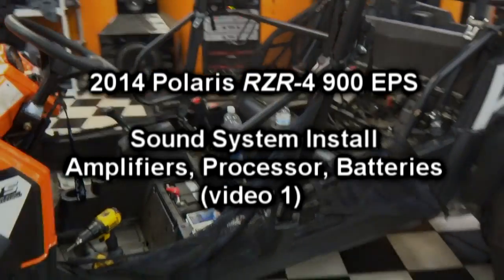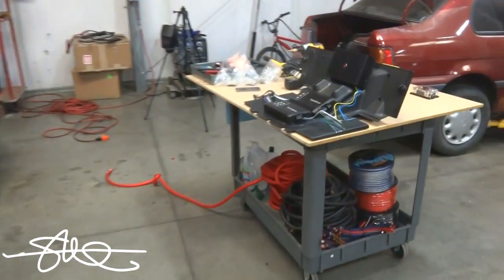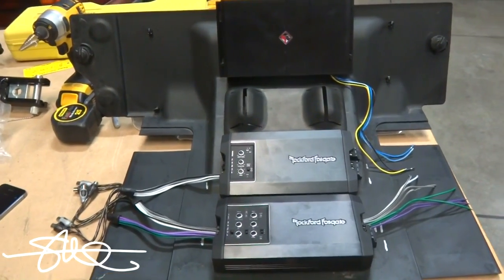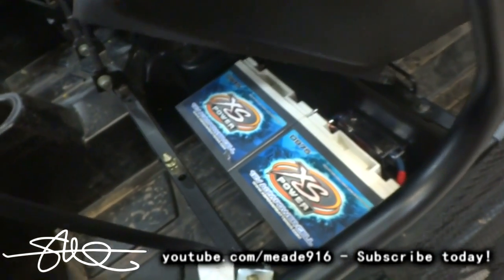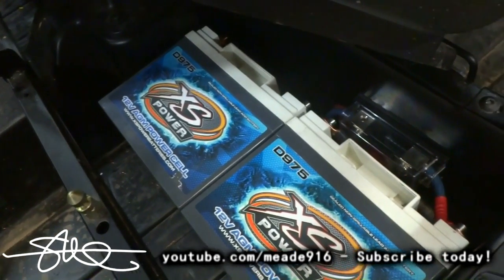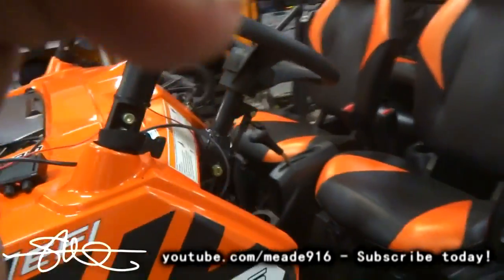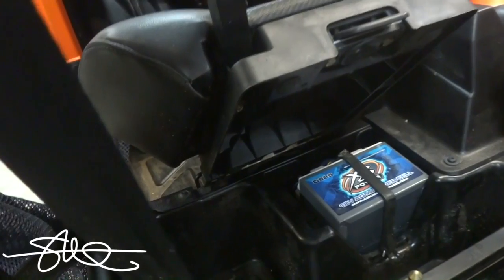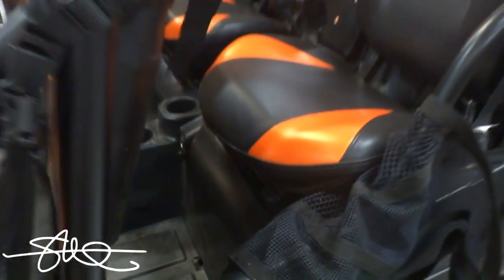Polaris RZR 900 4 Seat ATV Rockford Fosgate 1100 Watt Sound System Install (video 1)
- also check out the new shirts, hats, beanies, pullovers and zip-ups!

A few days ago, i picked up a 2014 Polaris RZR 4 900 EPS.  It is amazingly fun! I love it, the family LOVES it!  It is missing something though...and you know me.  I gotta have tunes.  I don't plan on going stupid with it.  Also, prefab speaker pods in the roof are not my style.  A couple 10's in the back, a NICE set of speakers in the kick panel, and DONE.  Here is the run down:

1 Apple Ipad Mini (future)
1 Rockford Fosgate 3sixty.3 Processor (with bluetooth)
1 Rockford Fosgate T500.1br (powering the I-Beams)
1 Rockford Fosgate T500.1br (powering the subs)
1 Rockford Fosgate T400.4ad (powering mids/tweets)
1 Set Rockford Fosgate T3 Separates (future, subject to change).
2 Rockford Fosgate T2 10" Subwoofers (future, subject to change).
4 Rockford Fosgate I-Beam Transducers (one in each seat)
SMD D'Amore Engineering RCA Cables
SMD TM-1 Temperature Monitor
SMD VM-1 Volt Meter
SMD OM-1 Output Meter
1 XS Power D925 AGM Battery
2 XS Power D975 AGM Batteries
Sky High Fusing
Custom Amp Cover with built in fans (future, subject to change)

.and possibly more!

Watch the next series of videos as i install everything!